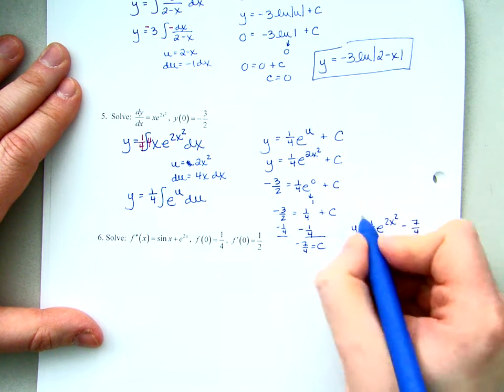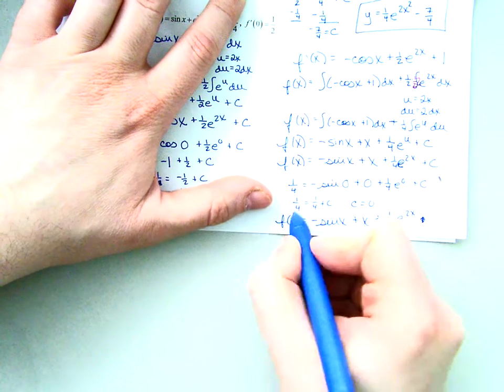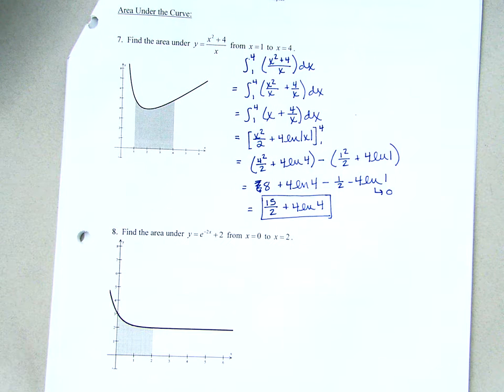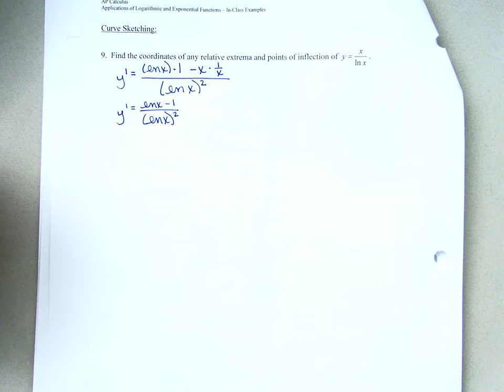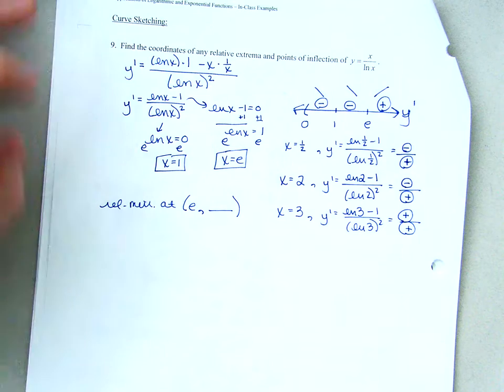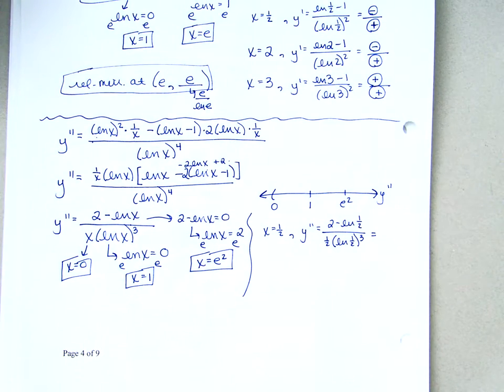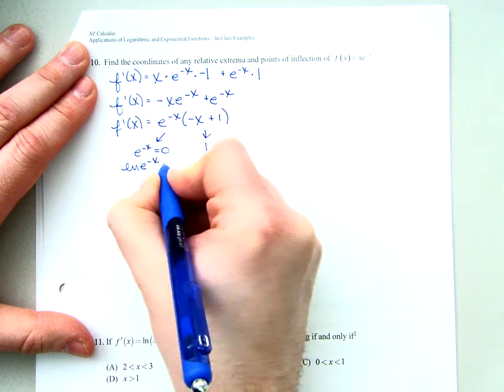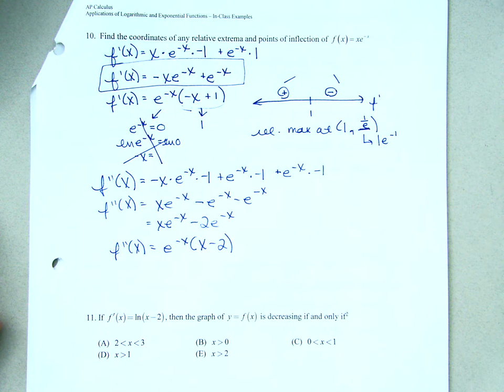AP Calculus - Exponential and Logarithmic Applications, Day 1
AP Calculus - Exponential and Logarithmic Applications, Day 1 (F Block)
Initial Value Problems, Area, Curve Sketching